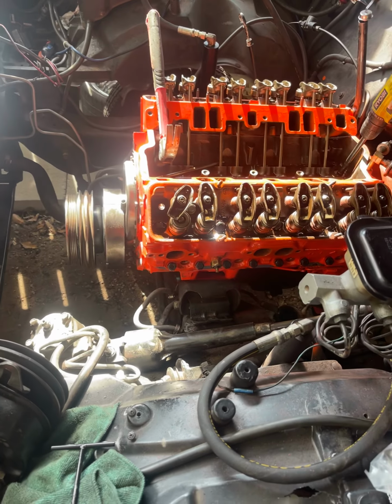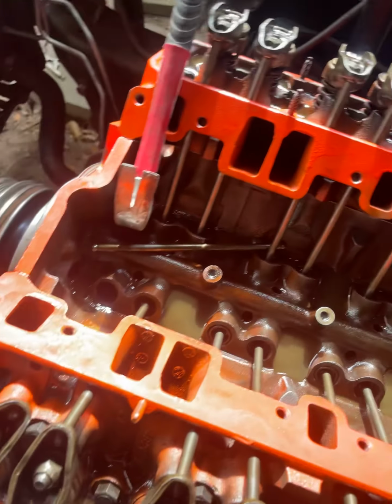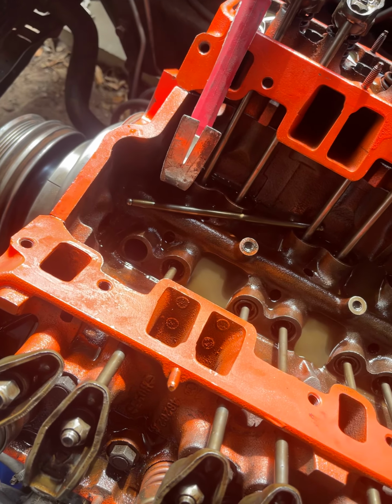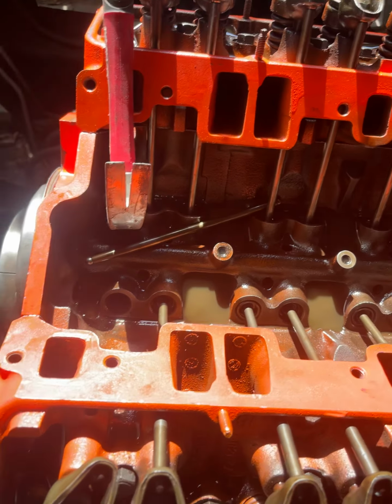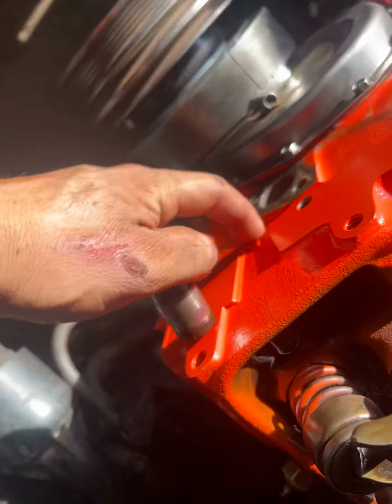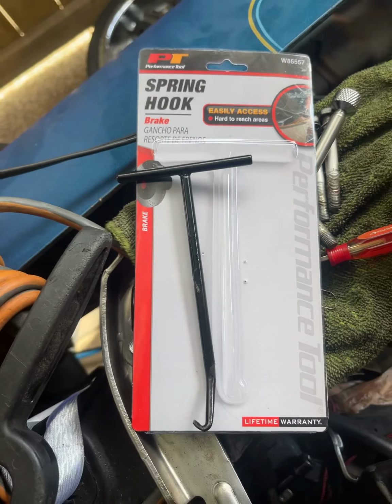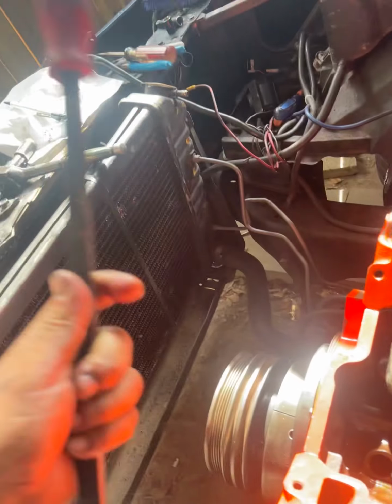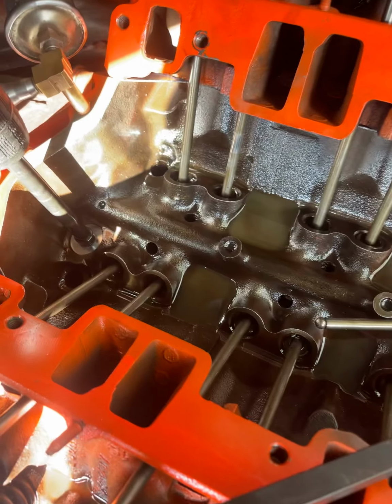Hack removing hydraulic lifters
hack removing hydraulic lifters with a brake spring hook removal tool